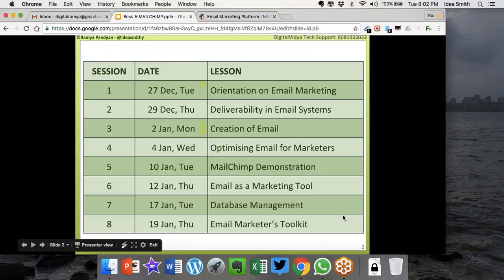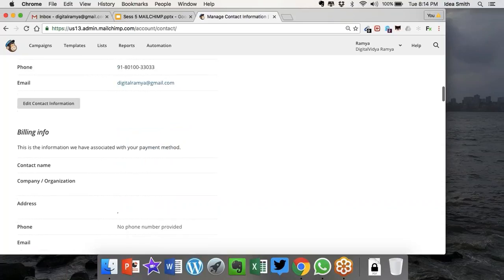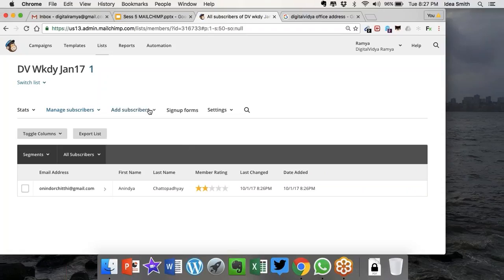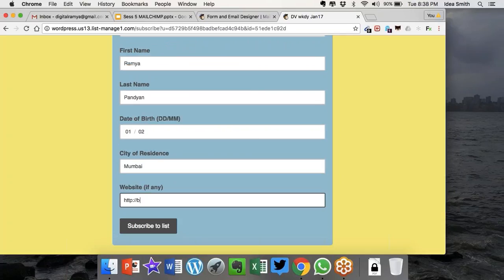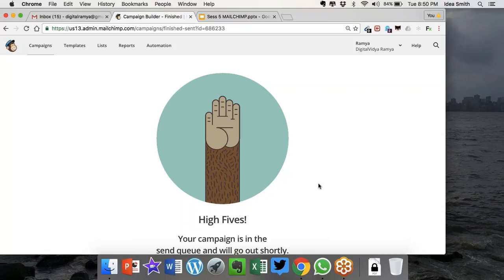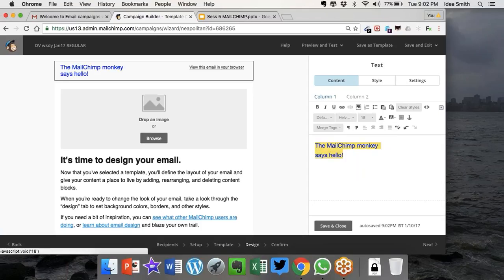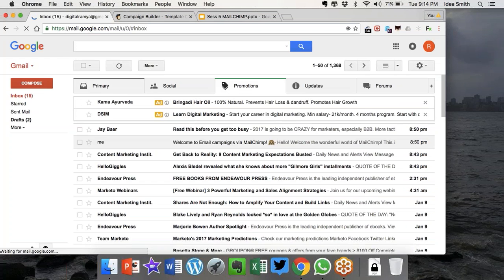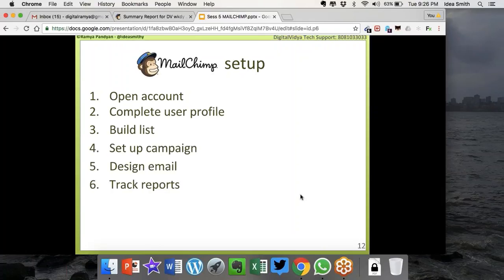10-Jan-2017 Email Marketing - Weekday Batch | Session 5